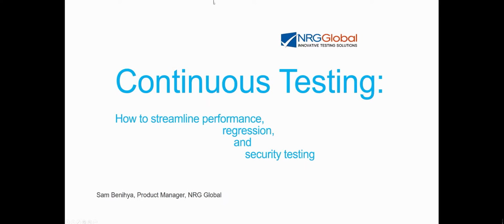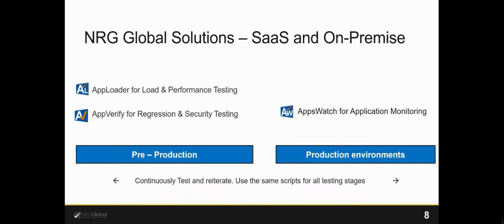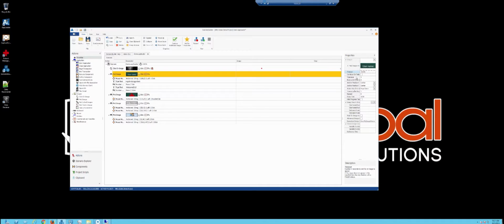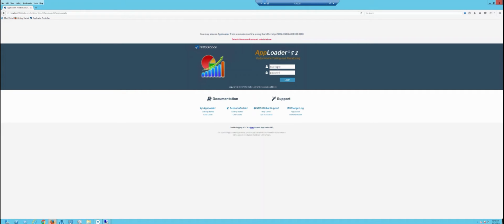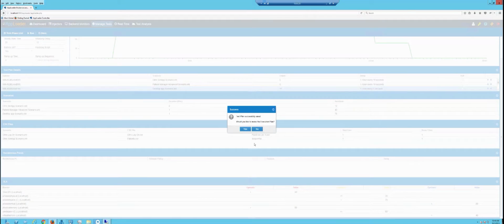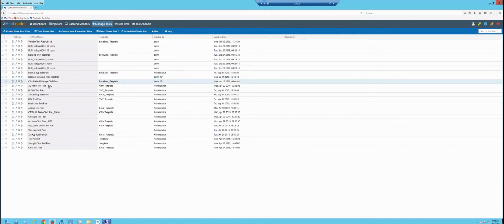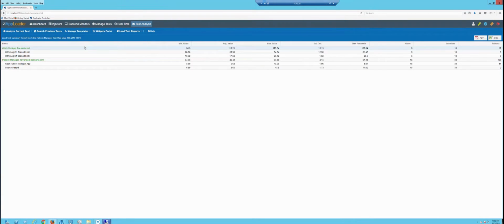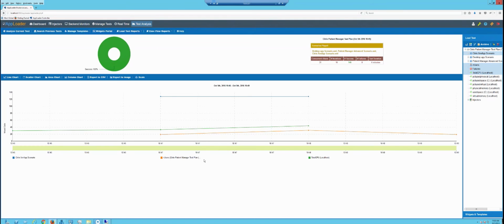NRG Global AppLoader - Citrix Load & Performance Testing - Technical Deep Dive Video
In the following DABCC TV video, NRG Global’s Sam Benihya, Technical Director at NRG Global walks us through their AppLoader load testing solution.

AppLoader Suite

The load testing solution for all applications from the end user's perspective. This easy-to-use, script-free load testing solution stresses your application with real-life traffic to accurately assess end to end performance under a wide range of conditions.

Citrix Ready / DABCC Radio Podcast:

Listen to NRG Global / Citrix Ready - Software Quality Assurance and Testing Podcast

About NRG Global

Founded in 2000, NRG Global specializes in user-friendly and protocol independent software quality assurance solutions. From the beginning, the company hit the ground running as one of the first to create advanced image-based performance testing and monitoring tools. Their innovative approach to performance monitoring and testing has resulted in much appraisal from their clients who include: American Red Cross, Boeing, GAP, IBM, J.P. Morgan Chase, NASA, SIEMENS, and UCLA.

Citrix XenApp/ XenDesktop 7.5 delivers Windows apps and desktops as secure mobile services, making it easy for IT to deliver full desktops or just the apps to any device.